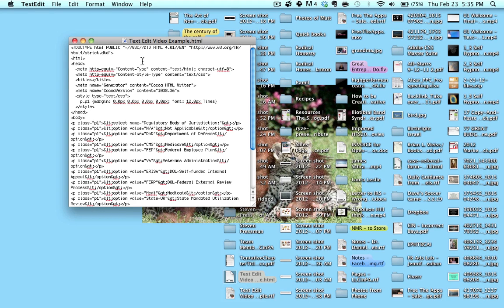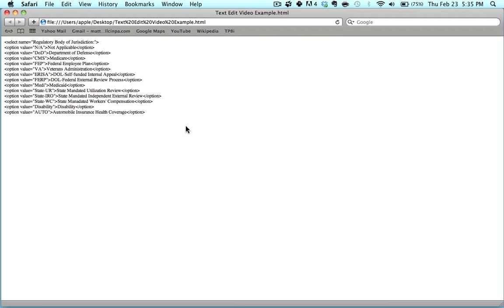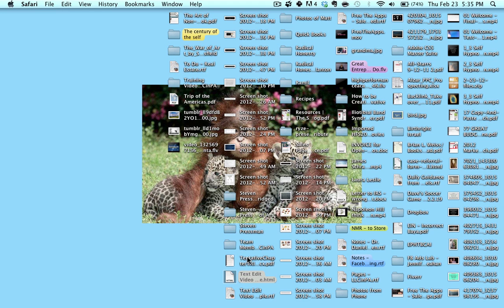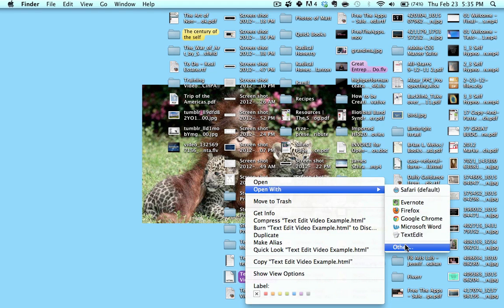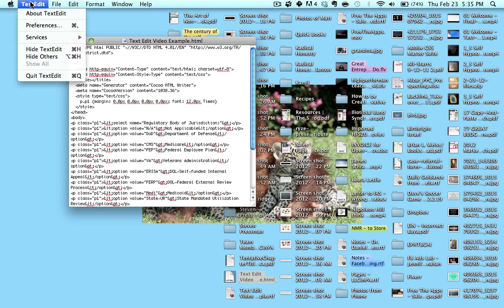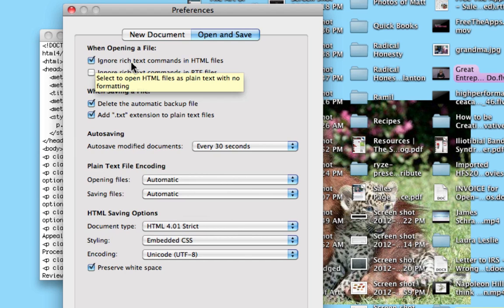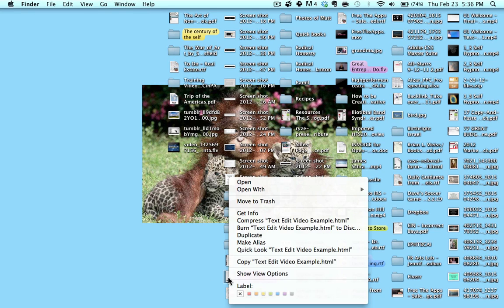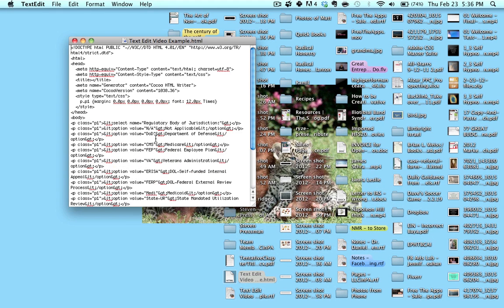How to Open HTML Files on Mac with TextEdit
By default, there are two problems when you try to open html files on a Mac:

1. When you double click it opens in Safari = annoying !

2. Even if you right click, and select "open with" (and choose TextEdit), it displays the results of the html code, not the actual code = super annoying!

In the video, I explain the two quick fixes!

• Right click HTML file, choose "open with", then "other".  Highlight TextEdit in the list of applications, and at the bottom, check off the box that says "Always Open With".

Now sometimes, this doesn't always work.  It is a little annoying, but you will have to just right click your HTML file, select "open with" and directly choose TextEdit from your list (it should show in your list by default).

• Now that is will no longer open in Safari, we now need to change the preferences in TextEdit so it stops running our HTML code and instead just displays it as-is.

Go to preferences, (command + comma is the shortcut), click "Open and Save" tab-like thing at the top, and check the box off that says "Ignore rich text commands in HTML files".  Close out the preferences box and you should be good to go.

Hopefully this video is helpful.